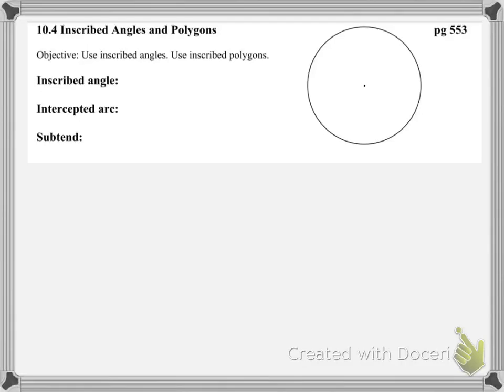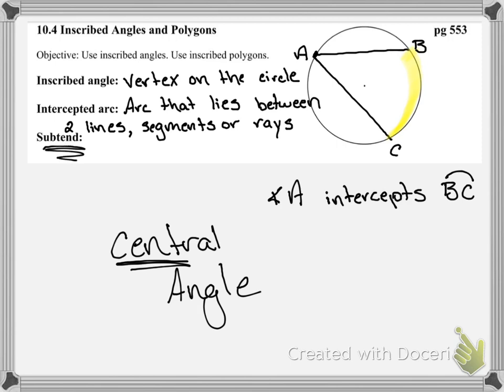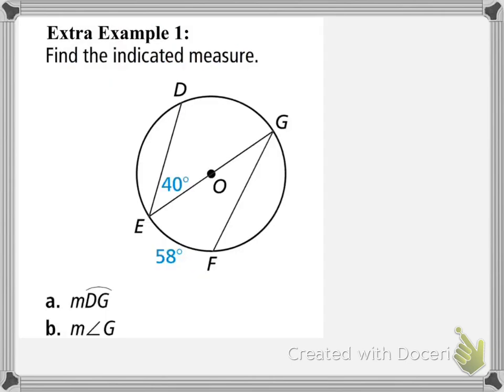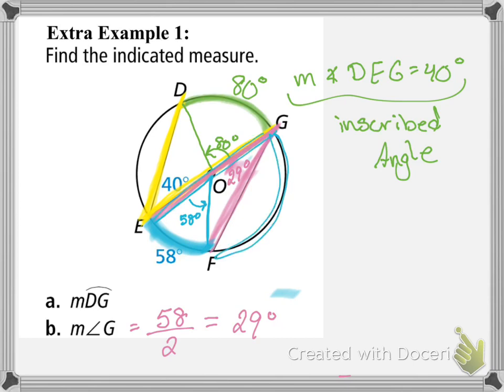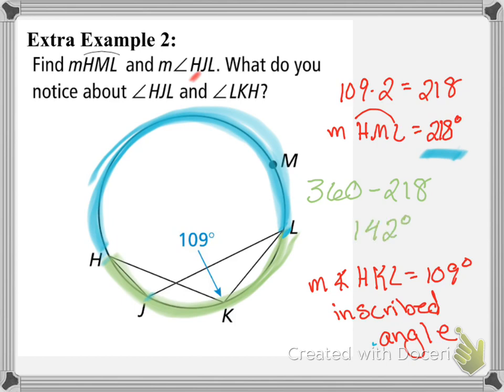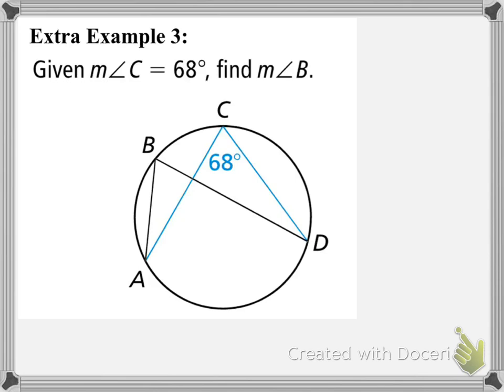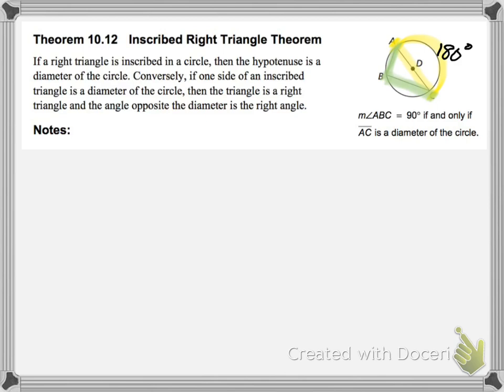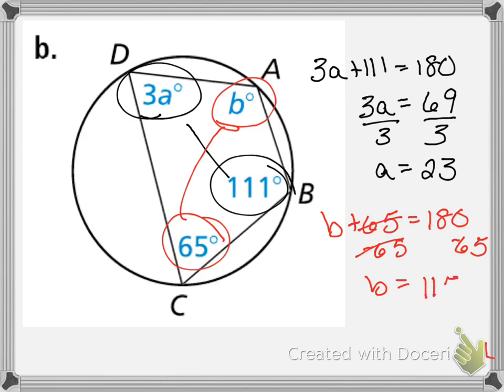Geom 10.4 Inscribed Angles and Polygons